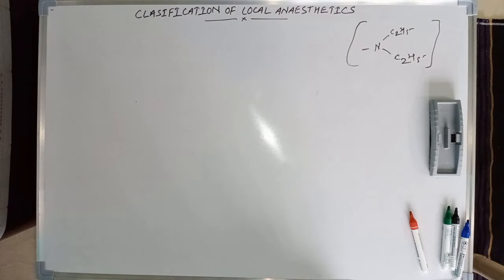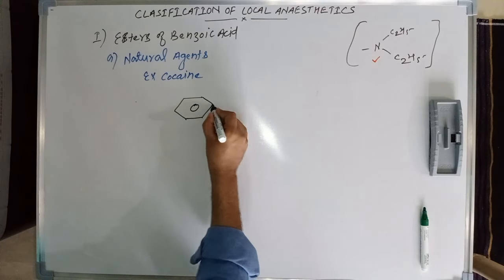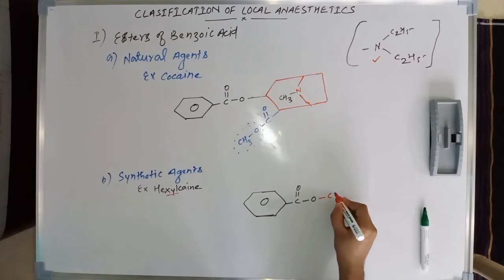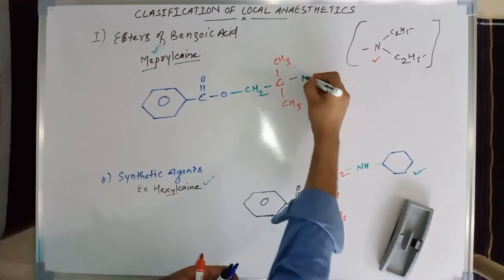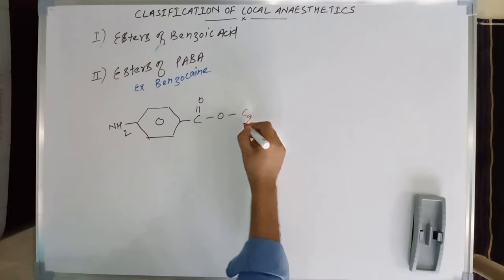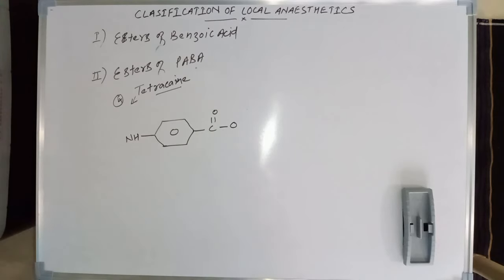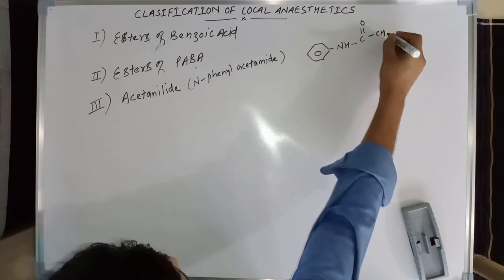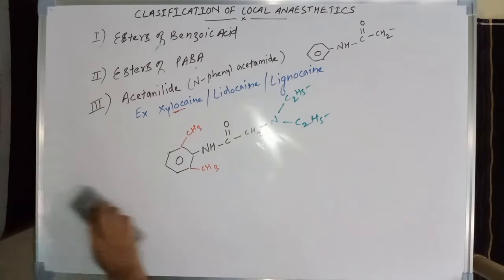Classification of Local Anaesthetics, Part 1, for D Pharm, B Pharm, M Pharm, GPAT, NIPER.